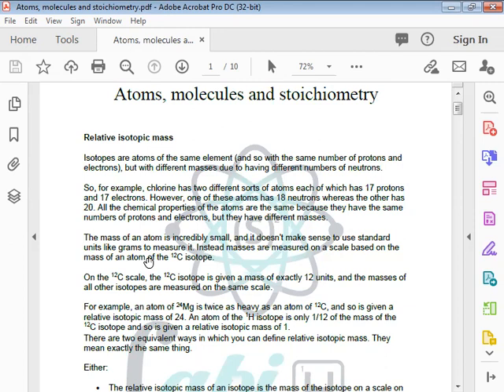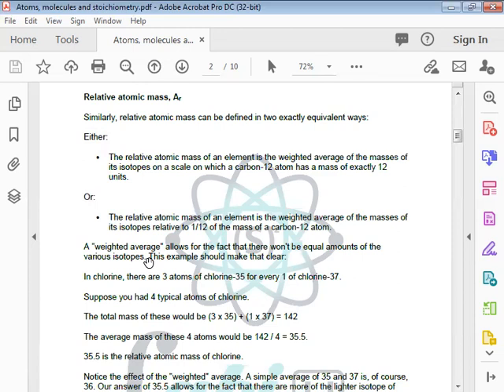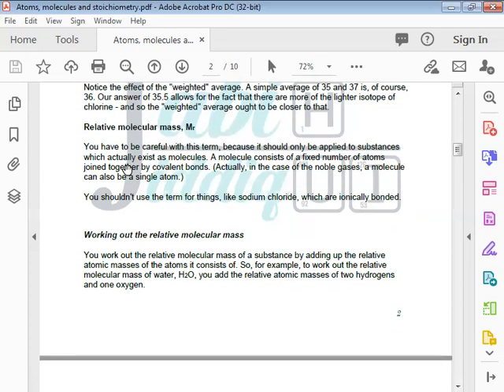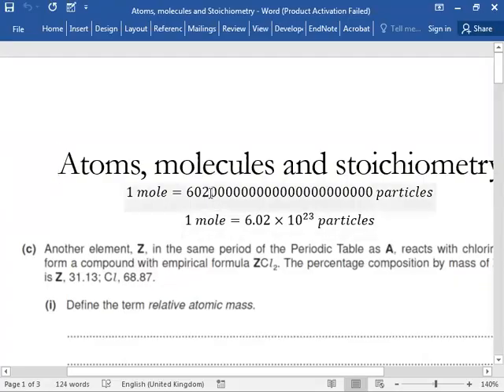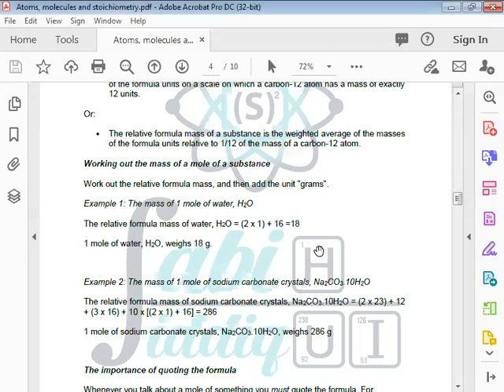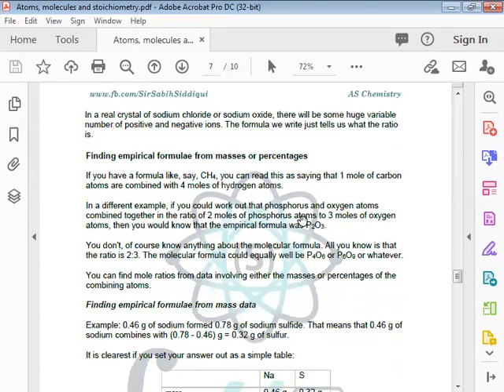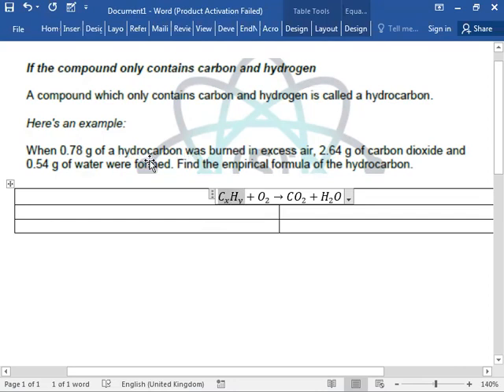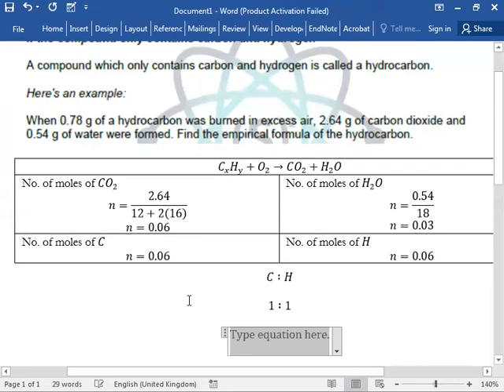Master the Mole Concept! Stoichiometry & Empirical Formula | CAIE 9701 & IGCSE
Struggling with the math in Chemistry? In this video, we dive deep into Atoms, Molecules, and Stoichiometry, specifically tailored for the CAIE AS Level Chemistry (9701) and IGCSE/O Level syllabi.

Stoichiometry is the foundation of Chemistry. If you can master the mole concept and empirical formulas now, you’ll be set for success in titrations, gas volumes, and energetics!

📍 What You Will Learn in This Video:

    Relative Masses: Understanding Ar​, Mr​, and the Carbon-12 scale.

    The Mole Concept: How to use Avogadro’s Constant to count atoms.

    Empirical vs. Molecular Formulas: Step-by-step calculation methods.

    Combustion Analysis: How to find formulas from CO2​ and H2​O masses.

    Exam Techniques: Pro-tips for Paper 1 (MCQs) and Paper 2 (Structured Questions).

🕒 Timestamps:
0:00 - Why Stoichiometry is important
1:20 - Defining Relative Atomic Mass (Ar​)
4:45 - The Mole & Avogadro's Constant
8:10 - How to calculate Empirical Formula (Method 1)
12:30 - Combustion Analysis Walkthrough
16:50 - Common Mistakes to Avoid in 9701 Exams

We release new Chemistry, Physics, and Maths content every week to help you get that A*. 🧪✨

Have a question about a specific problem? Drop it in the comments and I’ll get back to you! 👇

Introduction to the mole concept, relative isotopic mass, relative atomic mass, relative molecular mass and relative formula mass.
Calculating Empirical formula from mass data and percentage mass composition.
Calculating the Empirical formula of a hydrocarbon from the mass of combustion products.